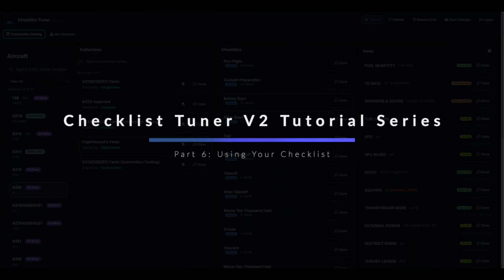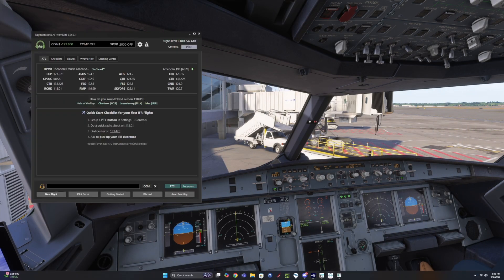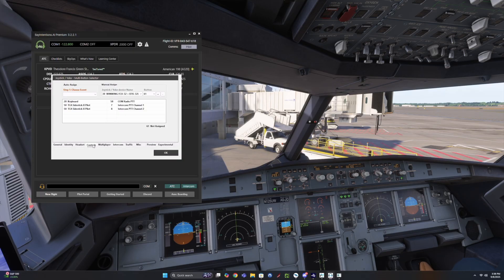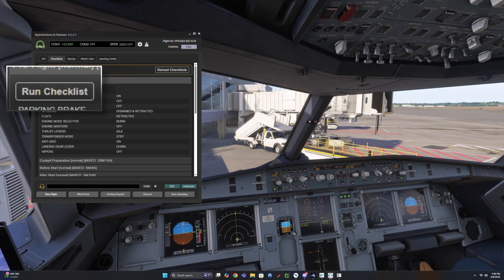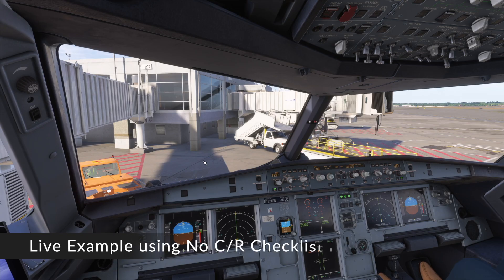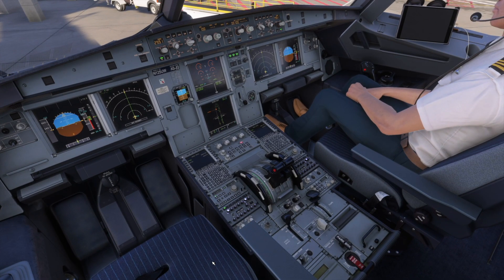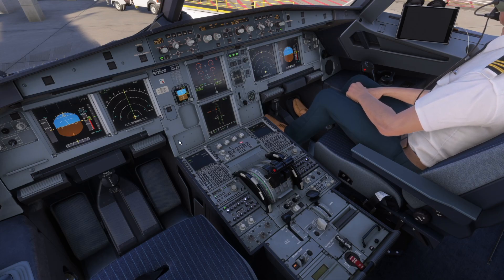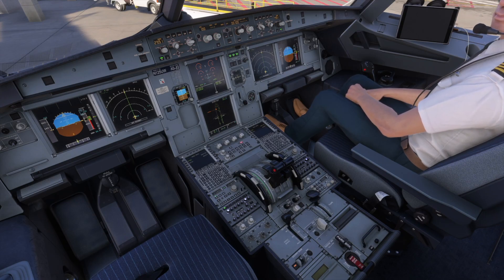Part 6 - Using Your Checklist | Checklist Tuner V2 Tutorial Series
Checklist Tuner V2 Tutorial Series: Part 6 - Using Your Checklist

*Currently Available to Partners

SayIntentions.AI is a complete AI Ecosystem for Flight Simulation. SkyOps, Ramp Agents, Dispatchers, Mentors, Cabin Crews, Tour Guides, and a complete suite of ATC features that cover nearly every position and type of controller in the world with 24/7 VFR and IFR coverage.

We bring a Living World to your simulator through the most innovative AI solution for flight simulation ever created. Bring every corner of your simulator to life with our Neural AI technology.

Support For MSFS 2020/24, and Xplane 11/12 (And with our SimAPI, any other sim!)